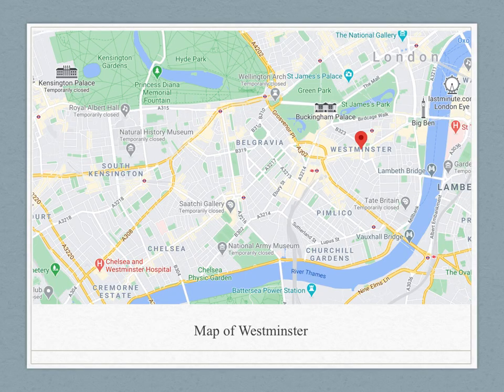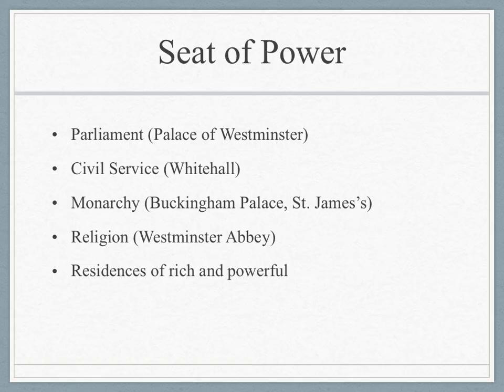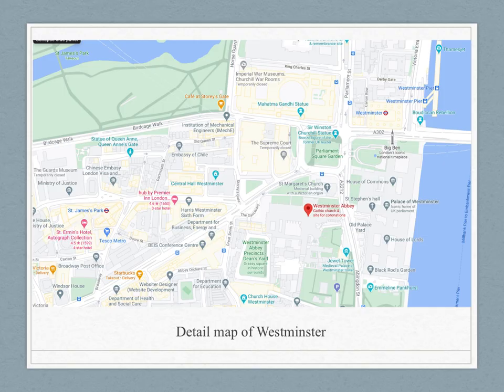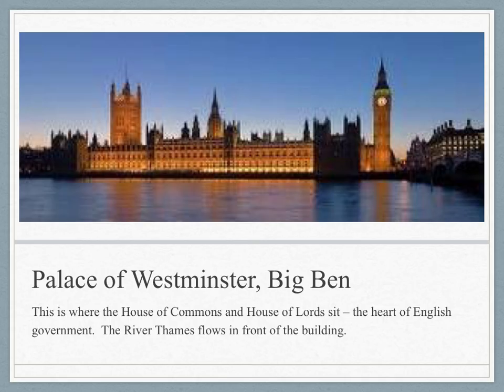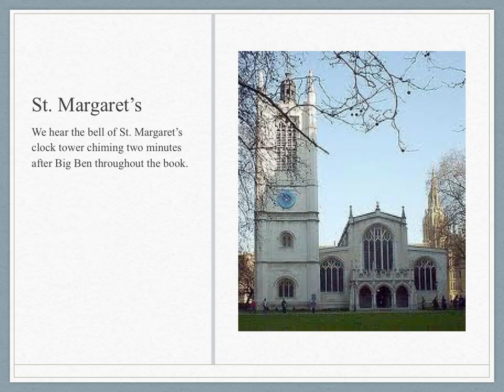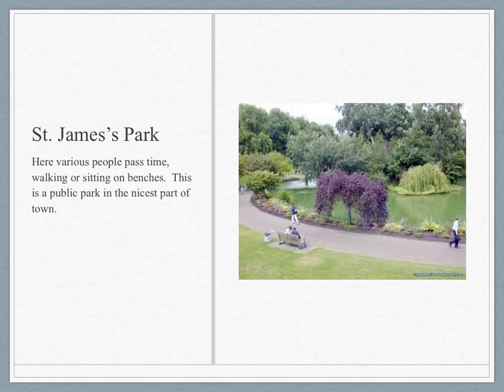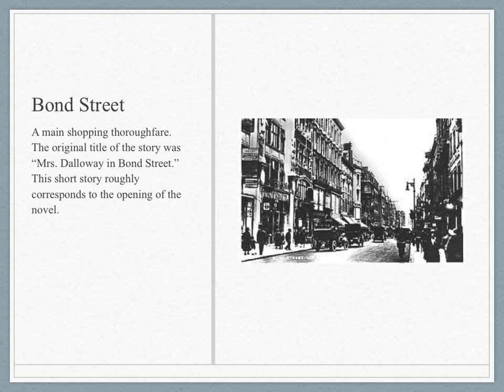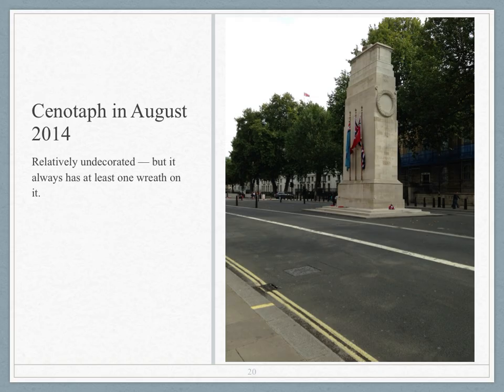MrsDalloway2023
00:00 Slide 1
00:30 Slide 2
01:39 Slide 3
02:36 Slide 4
03:18 Slide 5
03:50 Slide 6
04:02 Slide 7
04:18 Slide 8
04:57 Slide 9
05:06 Slide 10
05:19 Slide 11
05:44 Slide 12
06:22 Slide 13
07:02 Slide 14
09:49 Slide 15
11:50 Slide 16
12:26 Slide 17
12:37 Slide 18
12:51 Slide 19
13:25 Slide 20